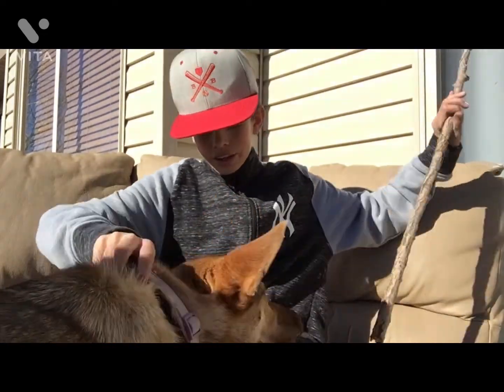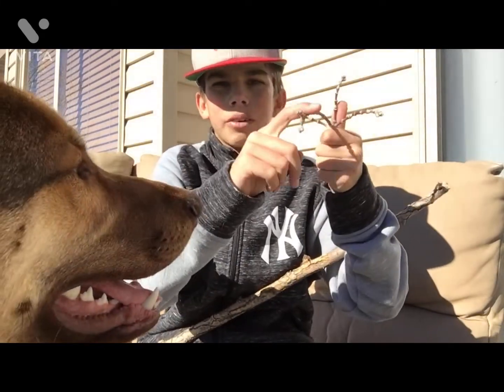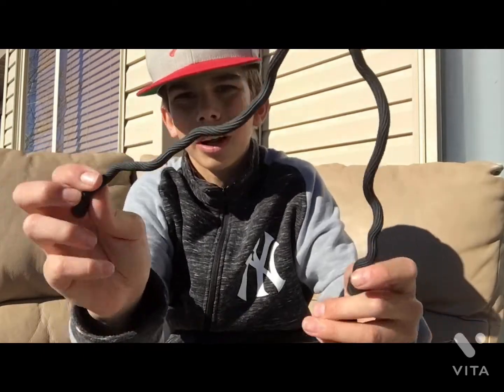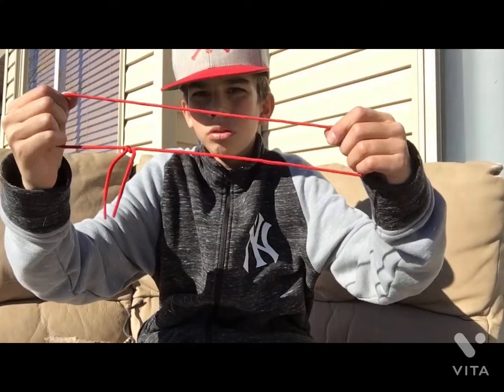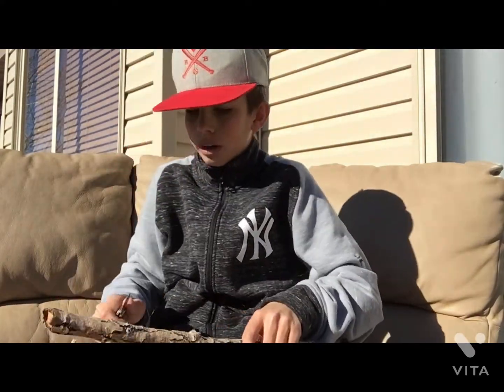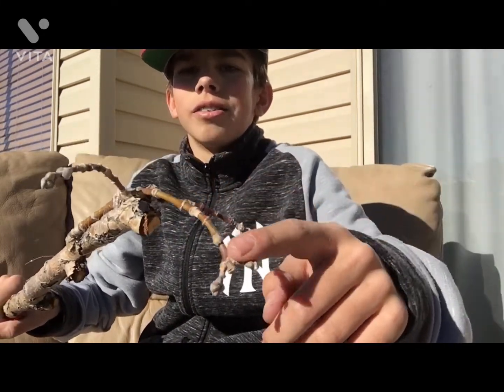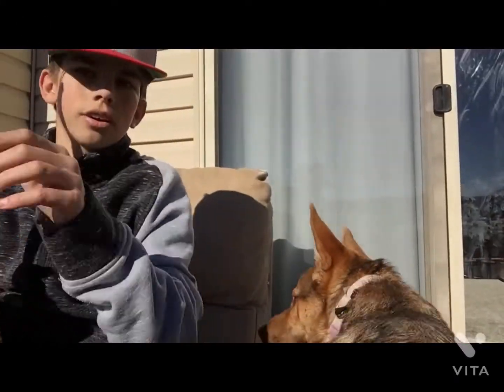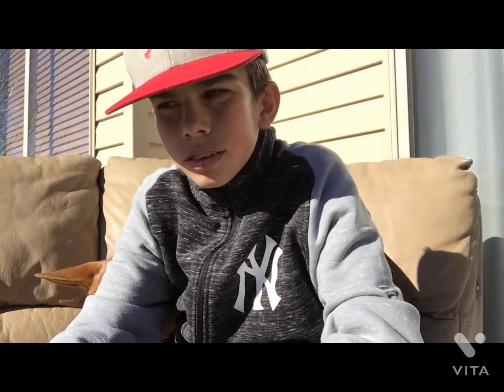Creating an ice fishing pole